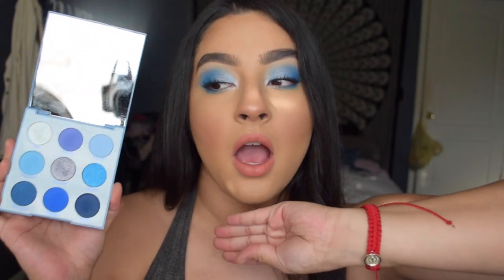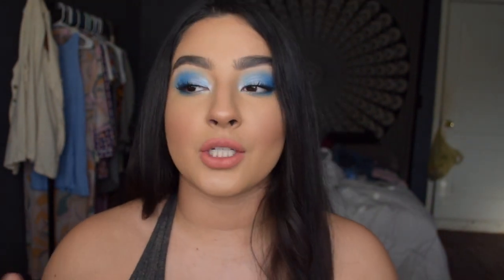Blue Eye Makeup tutorial 🦋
Hello 🦋

For today’s video I wanted to do a another quick GRWM featuring a blue eye look.

Products Used:

Colourpop blue moon palette
Wet n Wild Dewy Primer
L’Oreal infallible 24hr fresh wear foundation
Too faced Full coverage Sculpting concealer
Wet n Wild MegaGlo Makeup Stick - Where's Walnut?
Physicians Formula Butter Bronzer in Sun Kissed
Maybelline Fit Me Loose Setting Powder
Ofra Makeup Mixer
Wet n Wild Loose Highlighter from the Zodiac Collection
Marc Jacobs O!Mega Bronzer
ABH Blush Trio in Peachy Love
HOURGLASS Arch Brow Sculpting Pencil
Colourpop brow boss gel in dark brown
BENEFIT COSMETICS Foolproof Brow Powder
Physician's Formula Eye Booster Lash 2-in-1 Boosting Eyeliner & Serum in Blackest Black
Colourpop Lux Lipstick Villain Collection in Hades

✰ Santo & Johnny Farina - Sleep Walk (Mattrixx Remix)